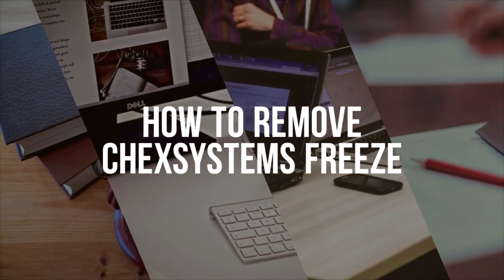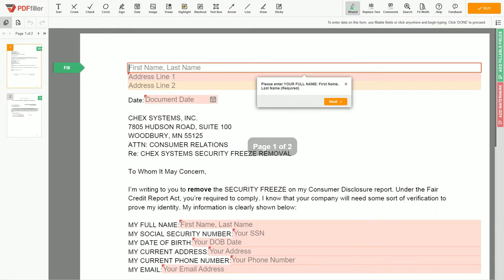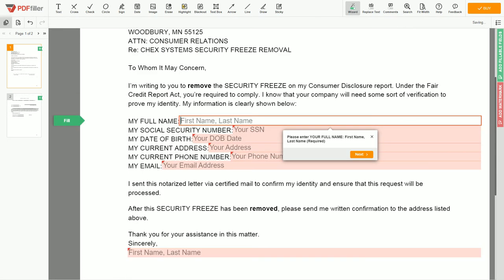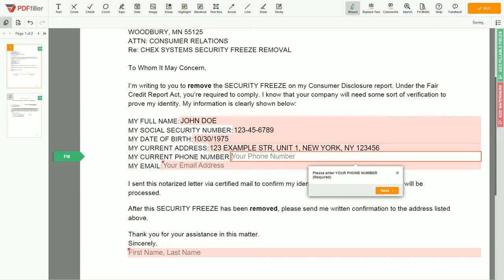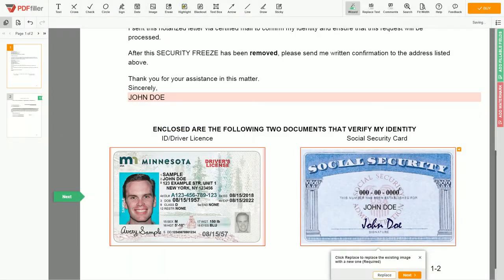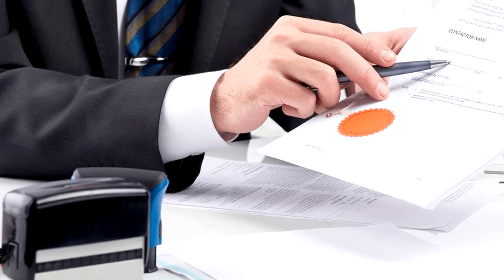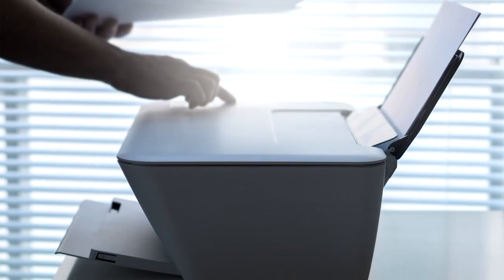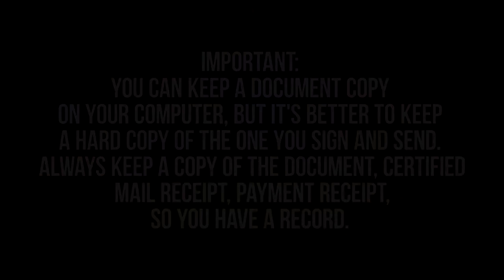ChexSystems - Remove Security Freeze Request - How to Write - iDispute - Online Document Creator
Hello!
In this video, we will talk about how to write a request letter to remove ChexSystems security freeze.

How to remove a Security Freeze at Chex Systems. 𝗦𝗧𝗔𝗥𝗧 𝗙𝗜𝗟𝗜𝗡𝗚 𝗗𝗢𝗖𝗨𝗠𝗘𝗡𝗧 𝗛𝗘𝗥𝗘